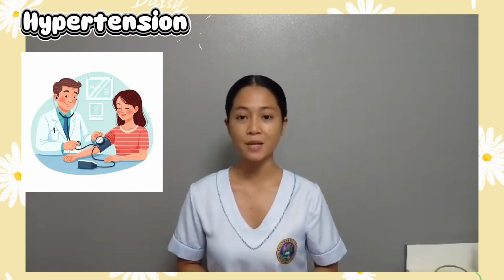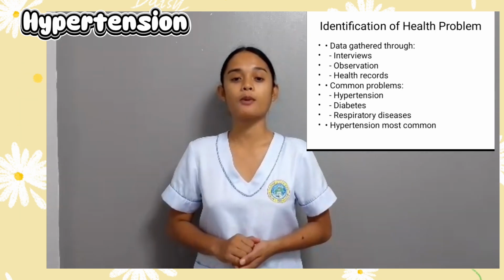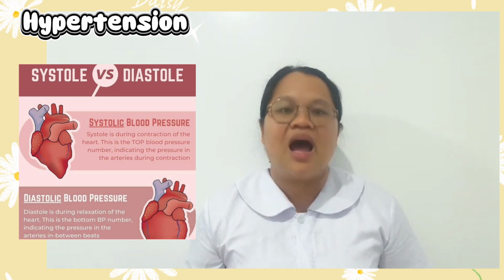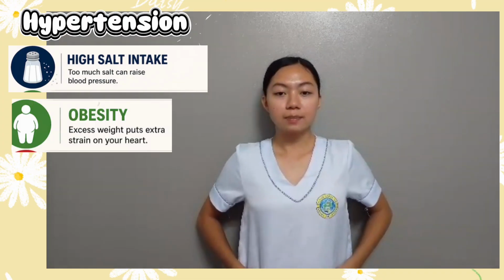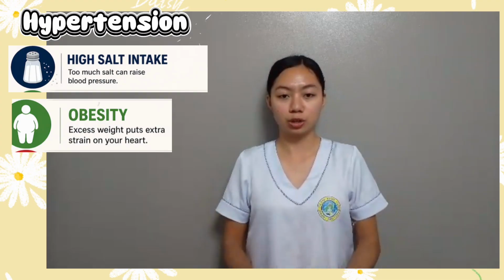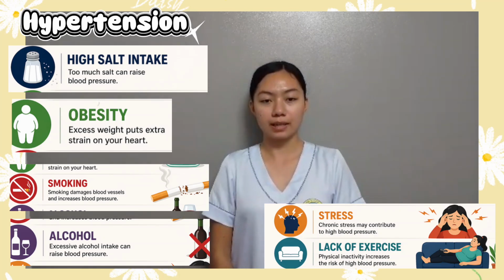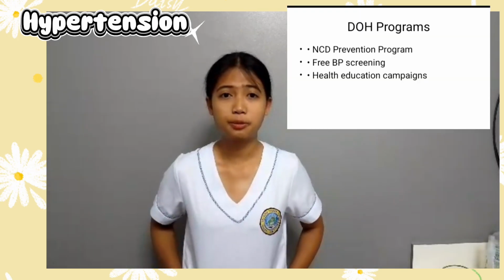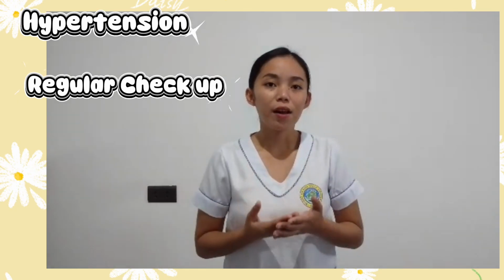GROUP 2 HYPERTENSION